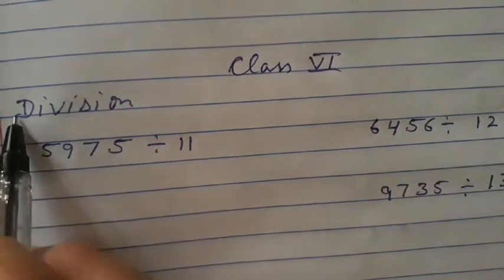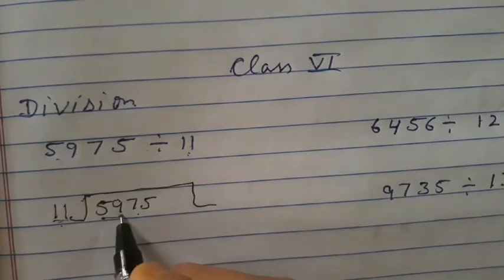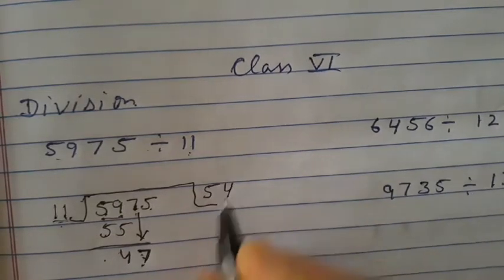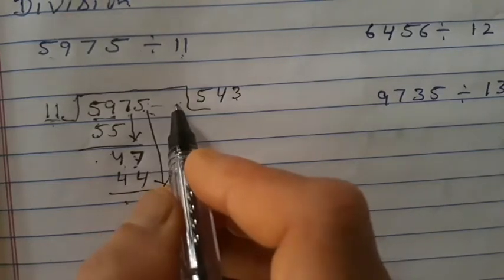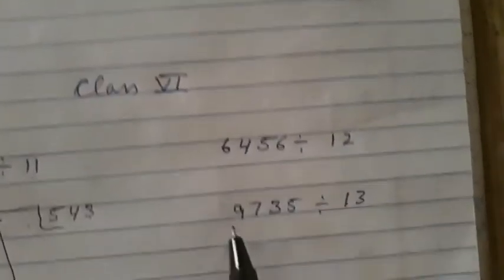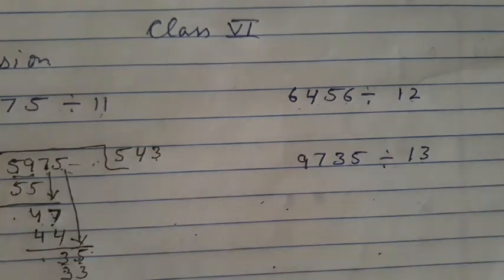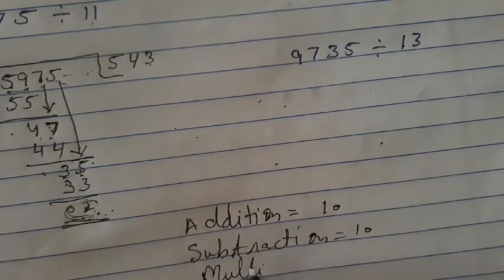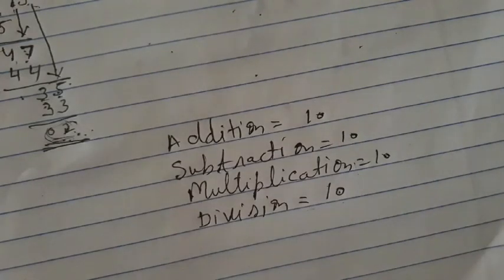GIC Talwari Class 6th Division